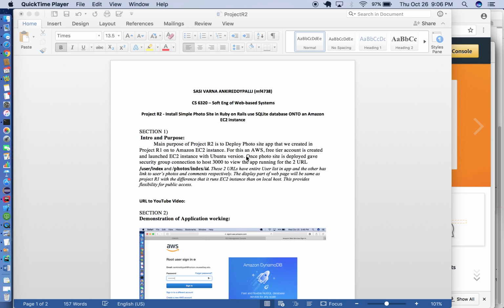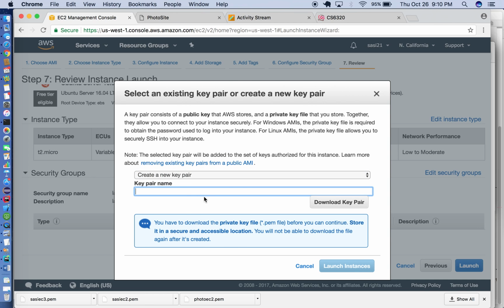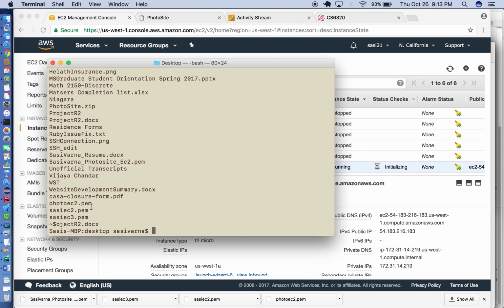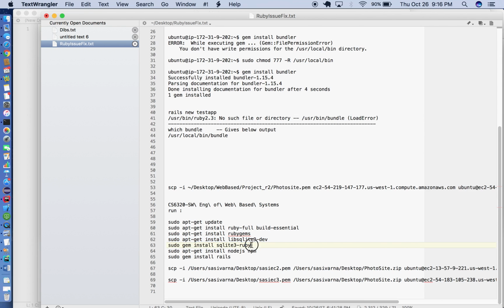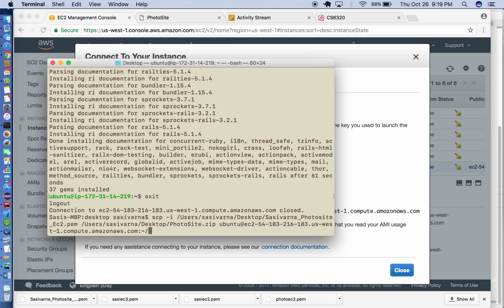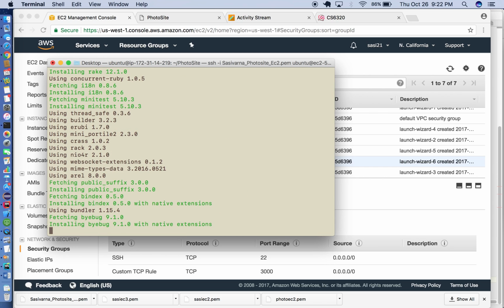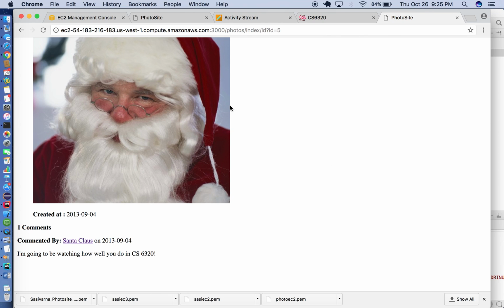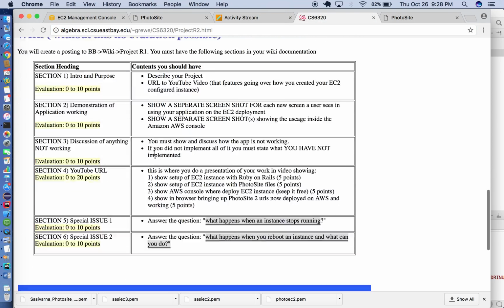ProjectR2Vedio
Project R2 - Photo site app on Amazon EC2 instance